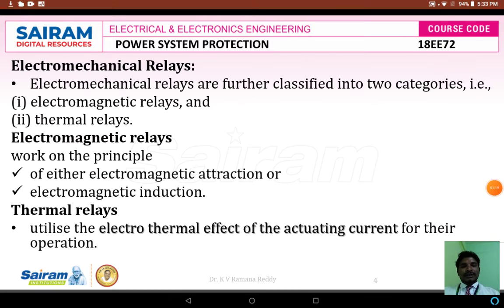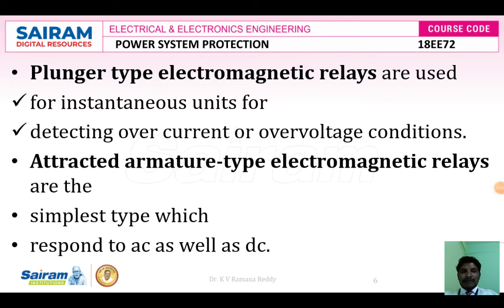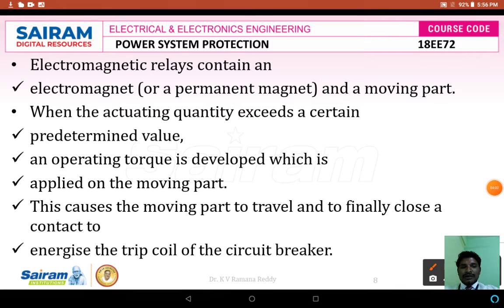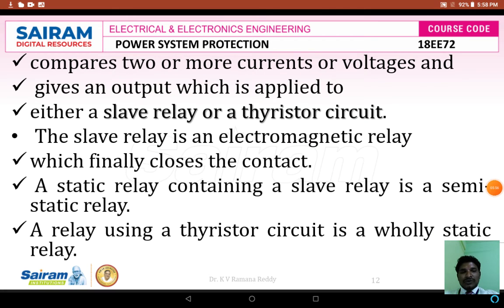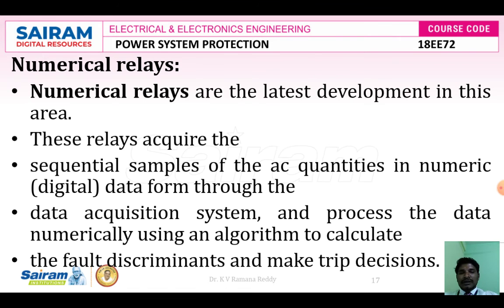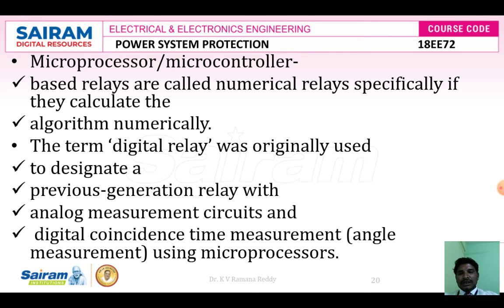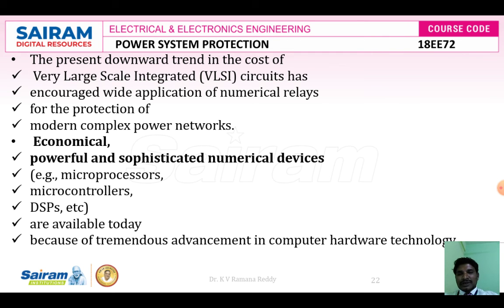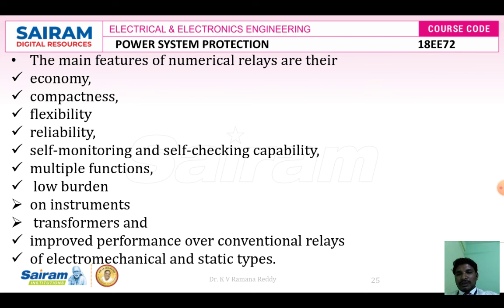Lecture Video 9 18EE72 Module 1 Introduction to power system protection Dr K V Ramanareddy